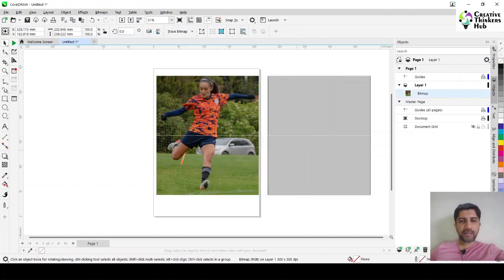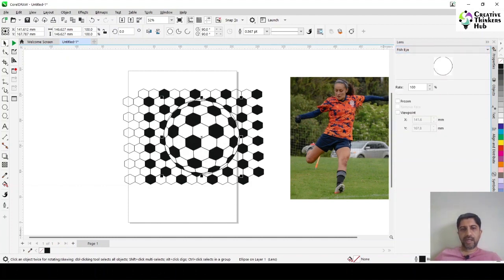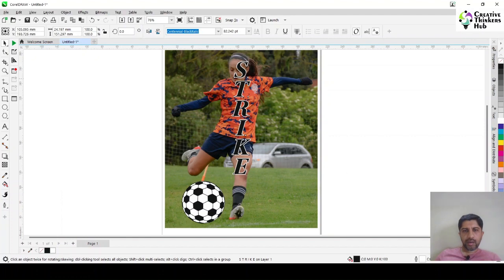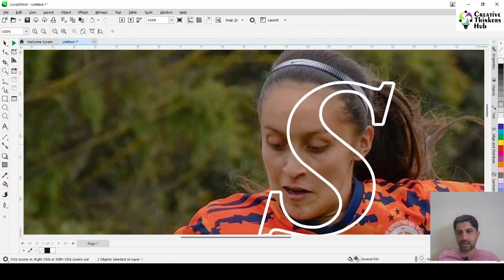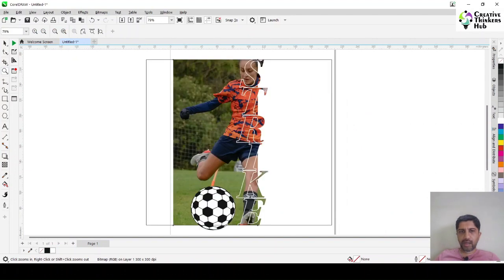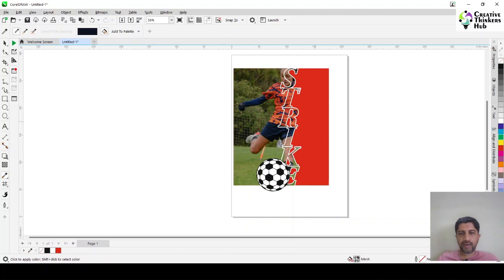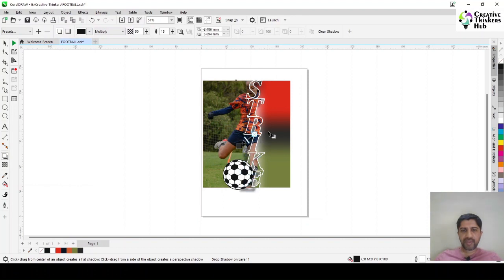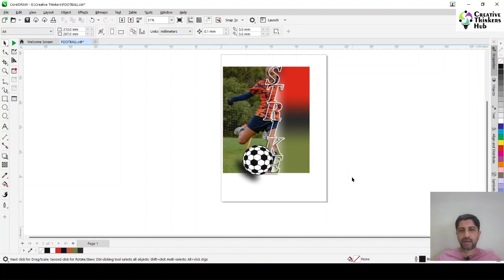3D football and image in text | CorelDraw tutorials | Creative Thinkers Hub | Huzefa Tapia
Hi,

In this video you will learn:
1. How to add an image into text?
2. How to create a 3D football?
3. How does the lens effect work in Corel Draw?
4. How to add shadow to a lens?
5. How to add a creative mesh so that text can stand out?